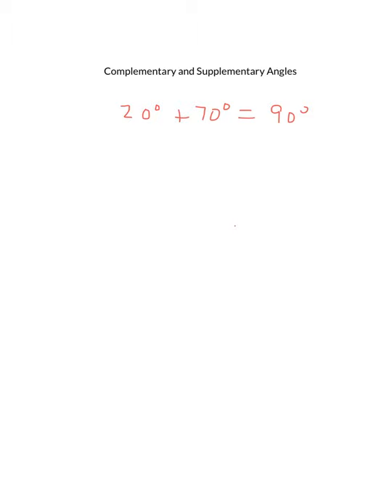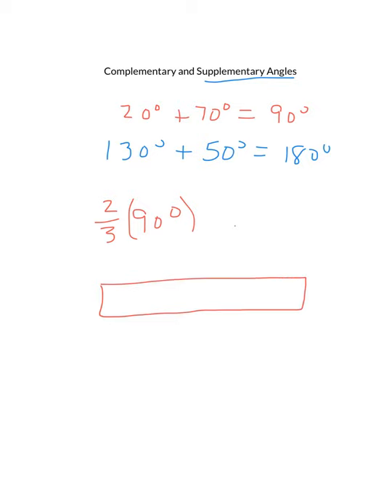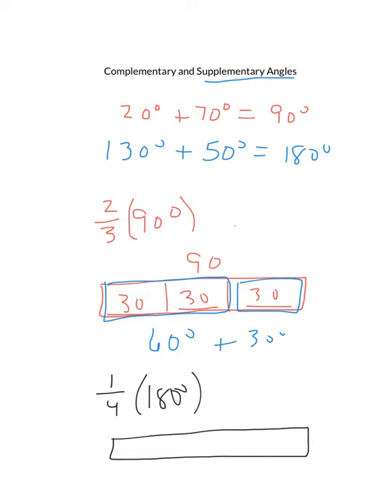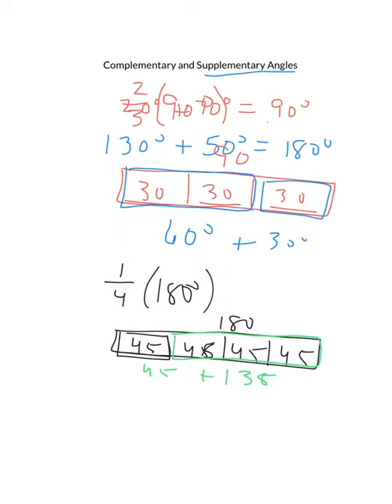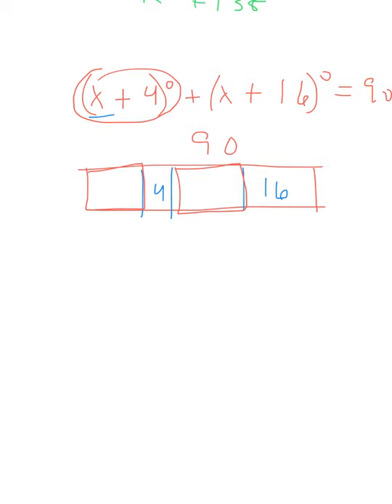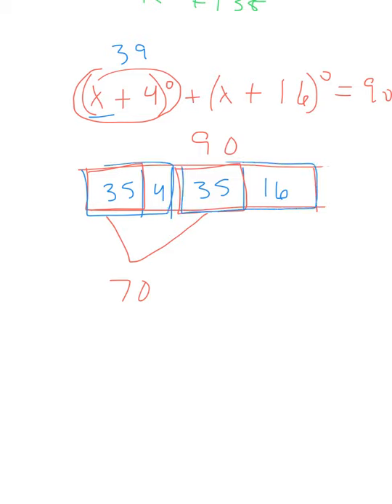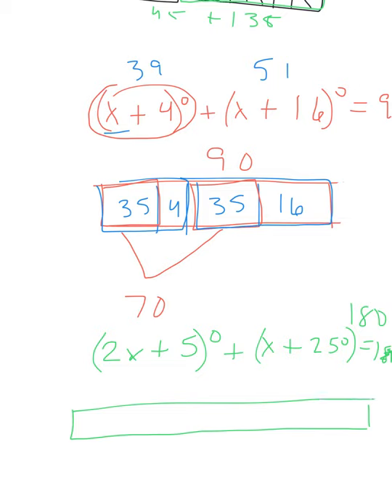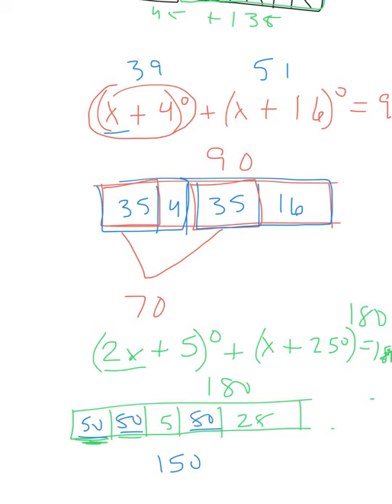Angles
This project was created with Explain Everything™ Interactive Whiteboard for iPad.complementary and supplementary with model drawing and algebraic reasoning